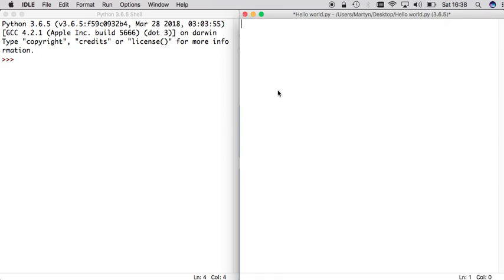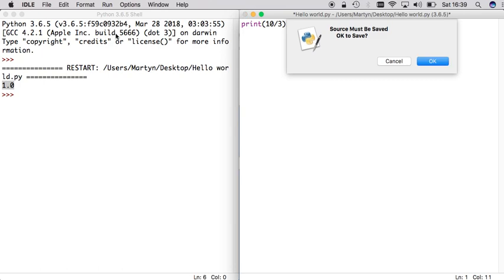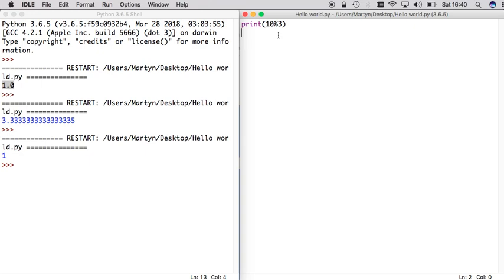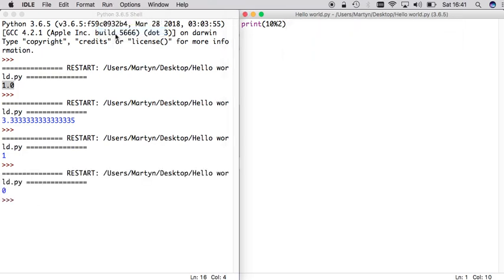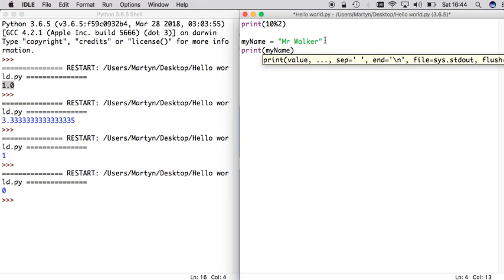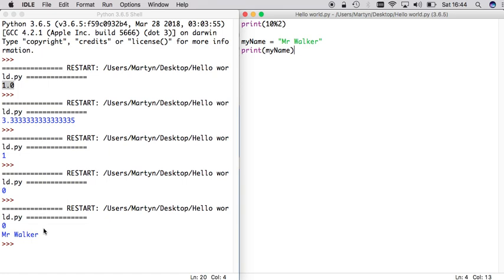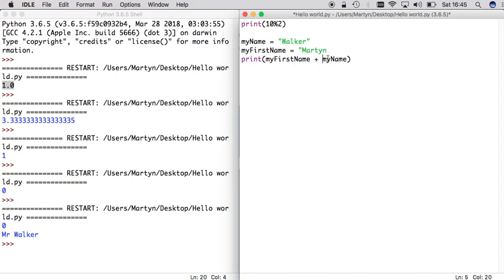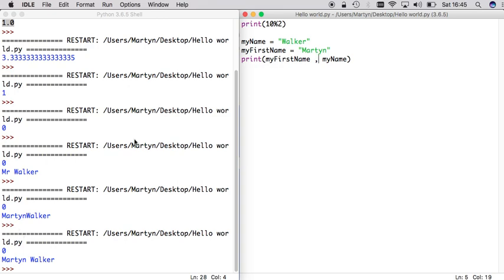How to use Modulo in Python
This video demonstrates modulo and compares it to divide.